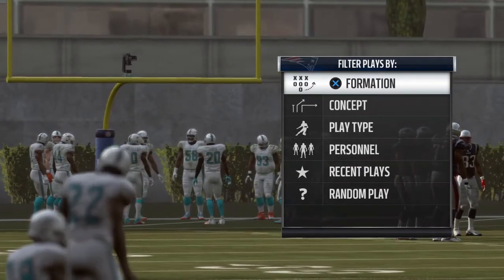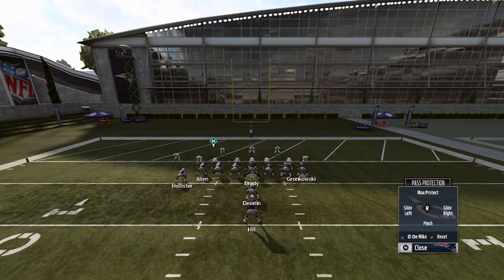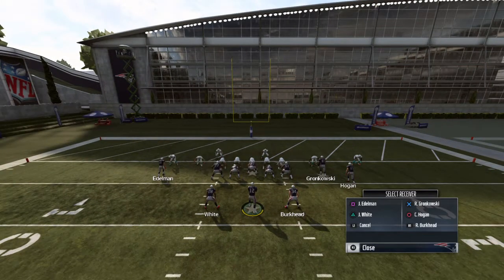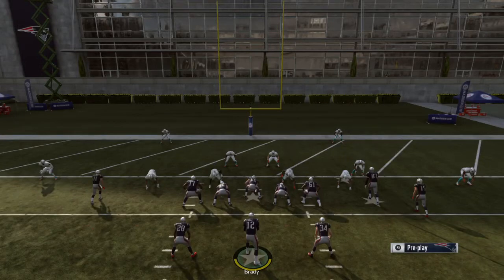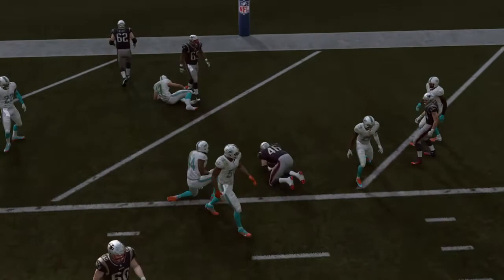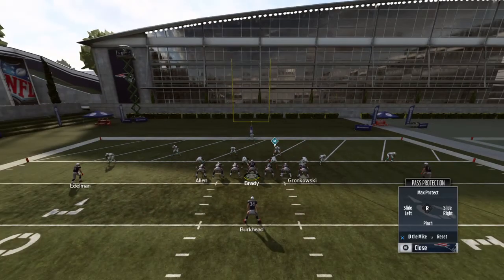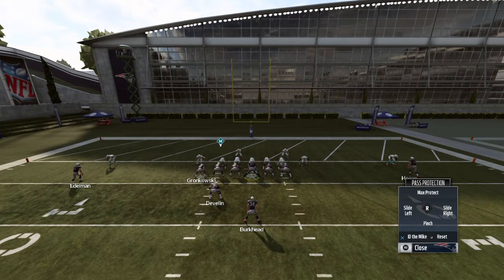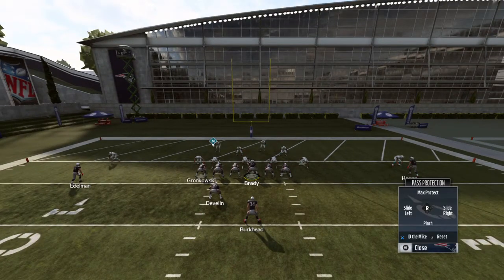Score More TDs!!The top 5 short yardage plays...The importance of setting the MIC Madden19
The 2nd episode of Wednesdays top 5 list. This week we name the top 5 short yardage plays in the patriots offensive playbook.